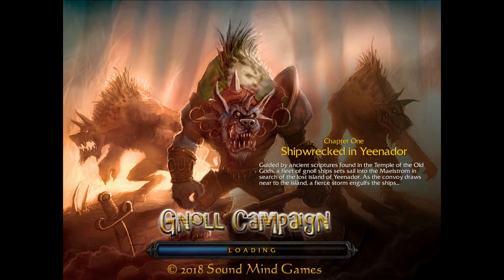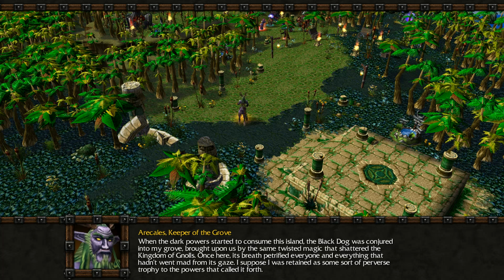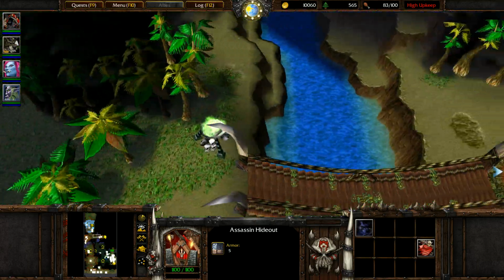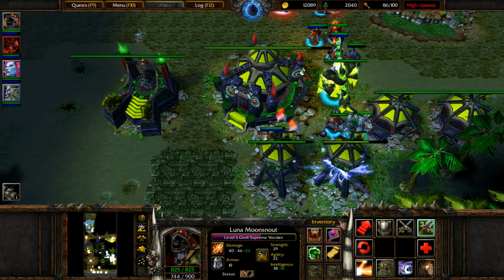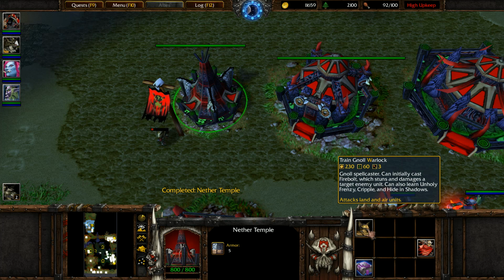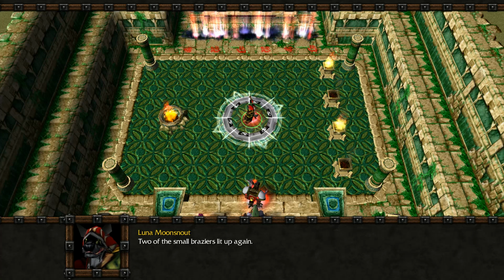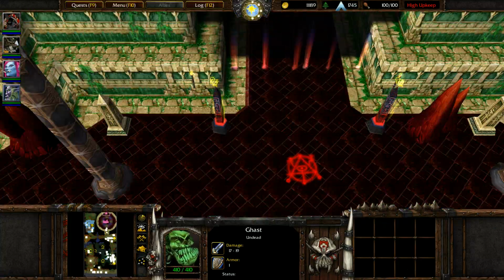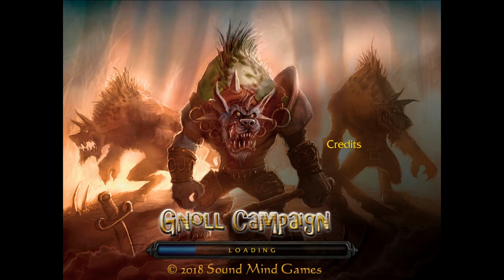Warcraft 3: Gnoll Campaign 01 - Shipwrecked in Yeenador (Part 3)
Gnoll Campaign: Return to Yeenador, created by Sound Mind Games, is a followup to GG&K's hugely polished and popular Dwarf Campaign, created over 10 years prior.  After finding ancient scriptures in the Temple of the Old Gods, newly proclaimed Gnoll leader Bark Sharpnose has amassed a Gnoll fleet to sail in search of their lost homeland island of Yeenador.